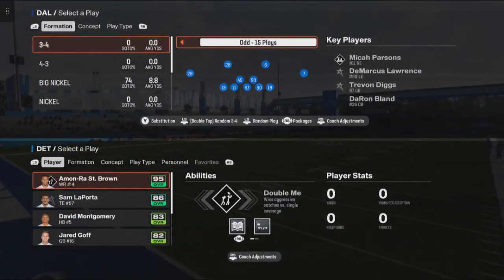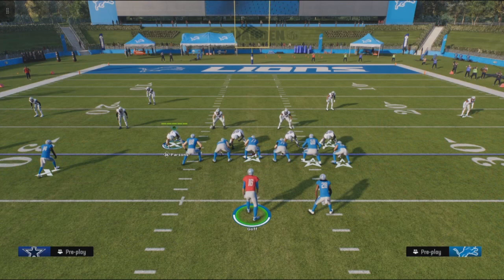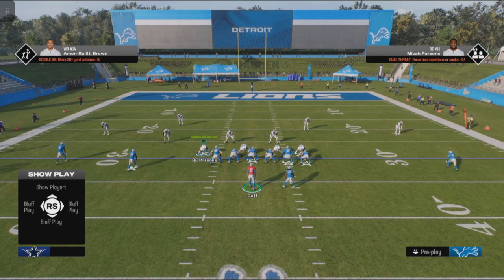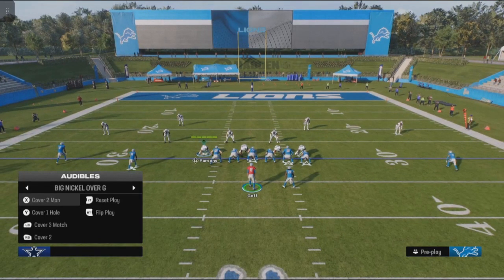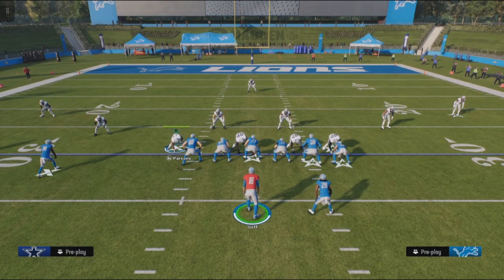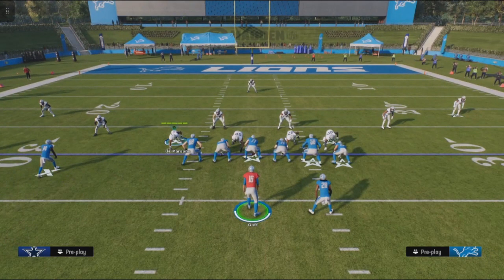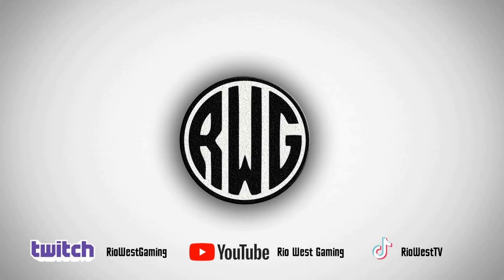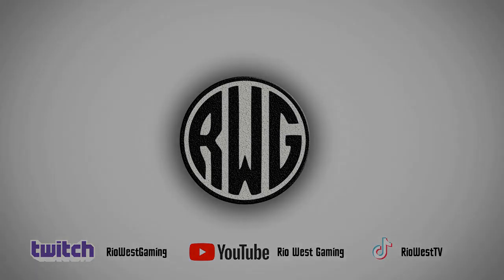Madden 25 How to Read Defense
In this Madden 25 video, I show you how to read a defense in Madden NFL 25.